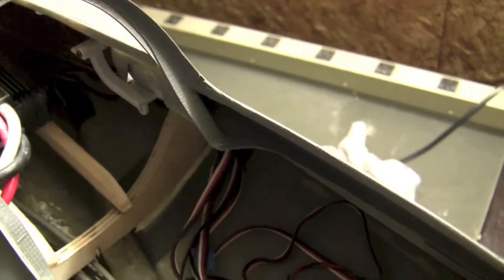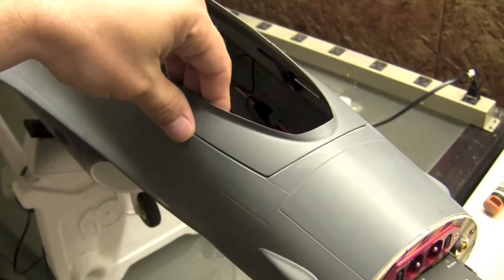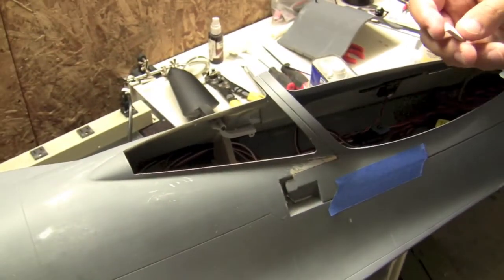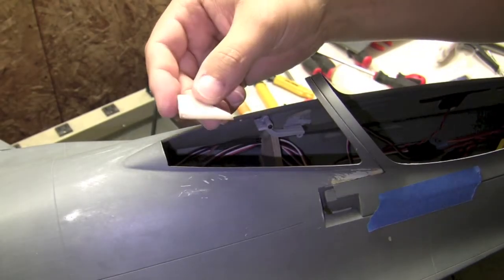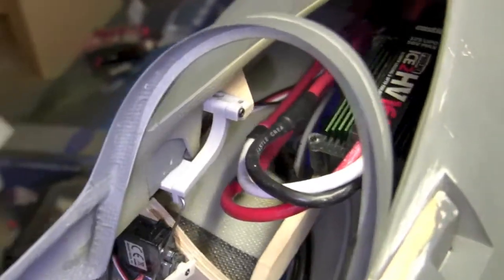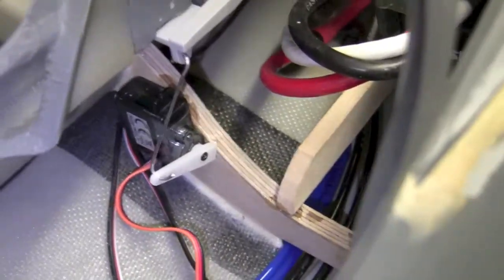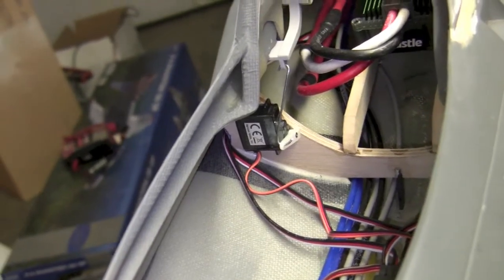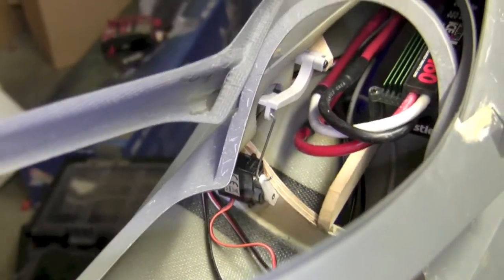Episode #74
Putting the canopy together
-Attaching the canopy frame mounts to fuselage
-Attaching the canopy frame assembly to the mounts
-First draft of the canopy lifting mechanism
-First tests of the canopy lifting mechanism